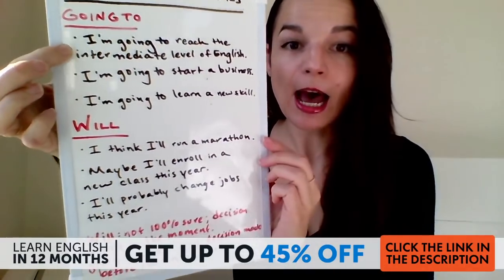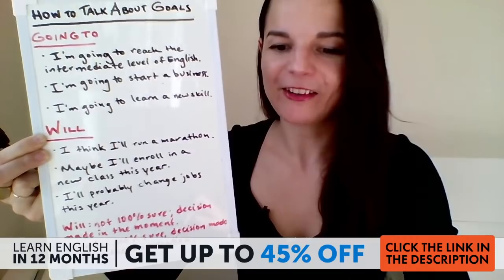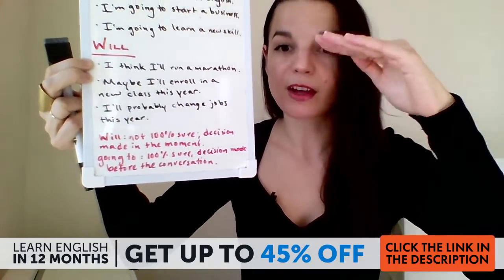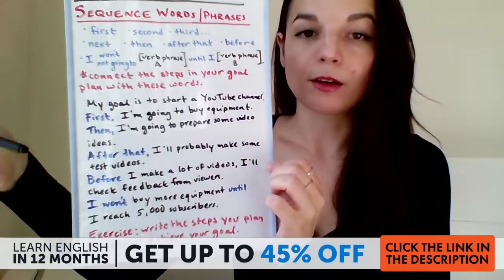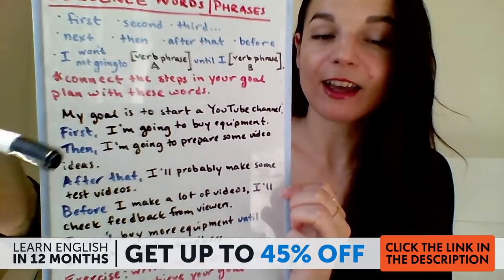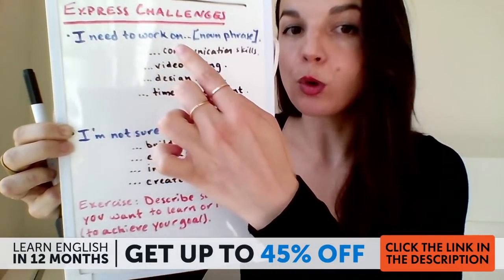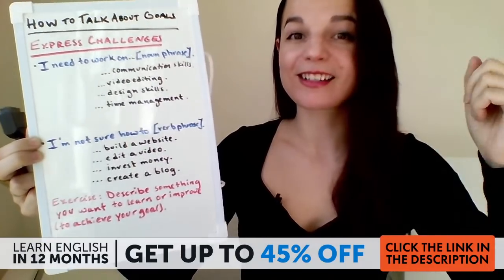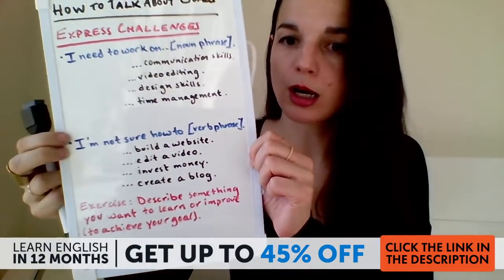How to Talk About Your 2021 Goals in English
You are an English beginner and want to get started with the English language? With this English lesson, you will learn how to talk about your 2021 goals in English! You will be able to make huge progress fast and express yourself in English.